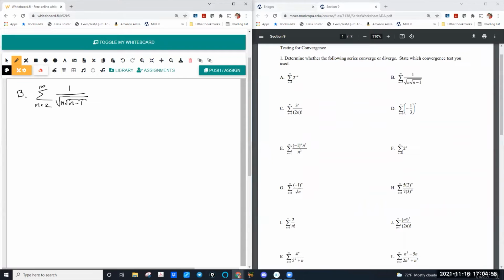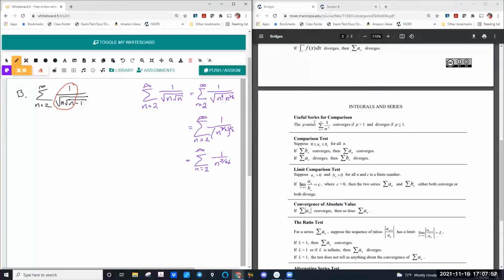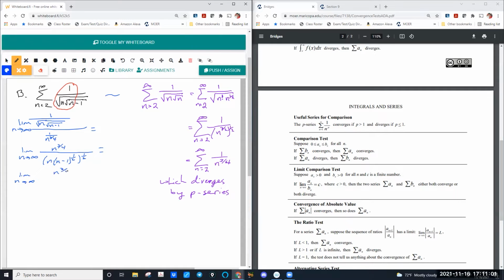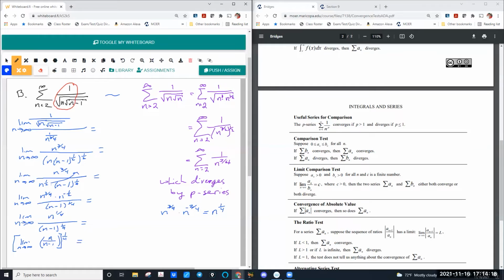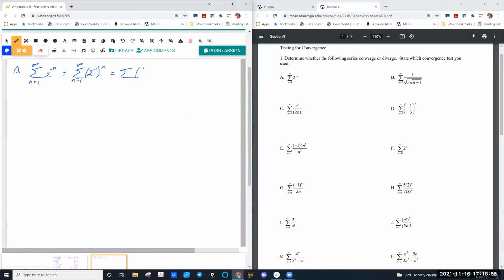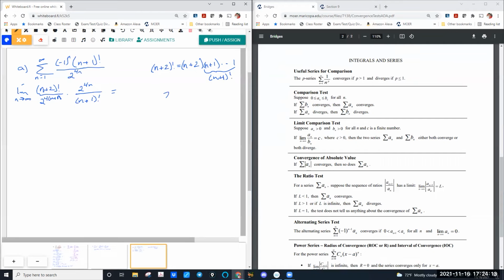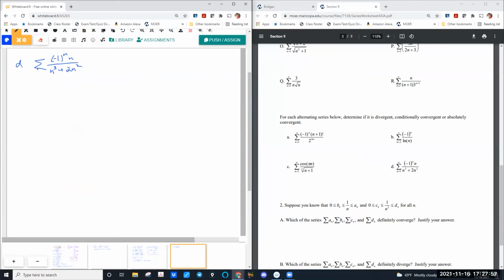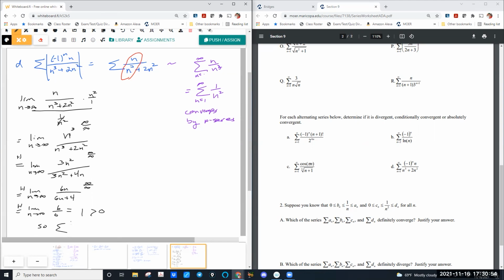Calculus 2 Lessons - Examples of Proving Convergence and Divergence of Series